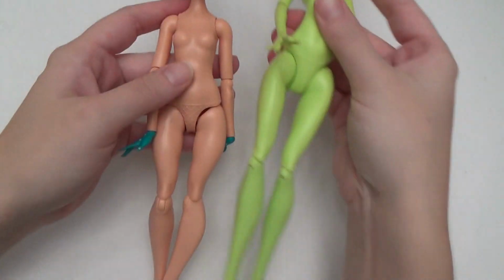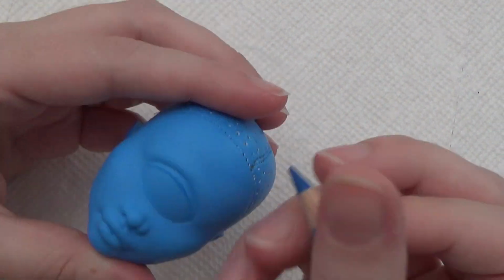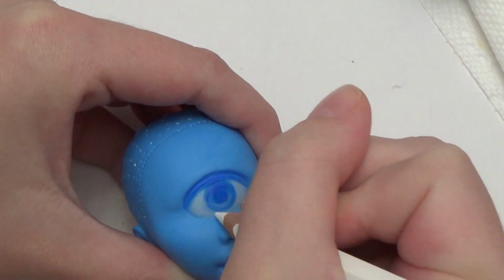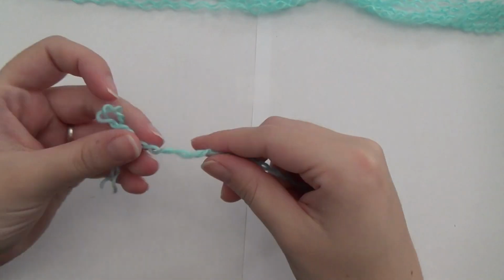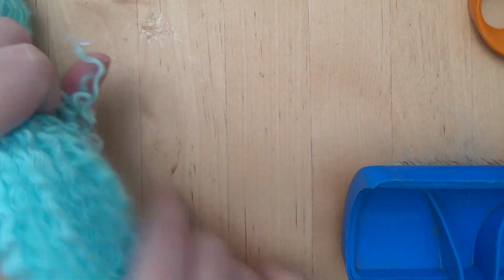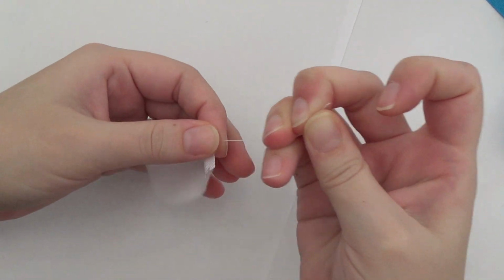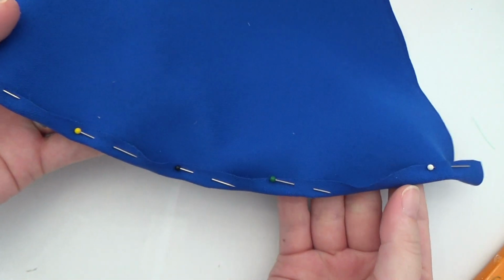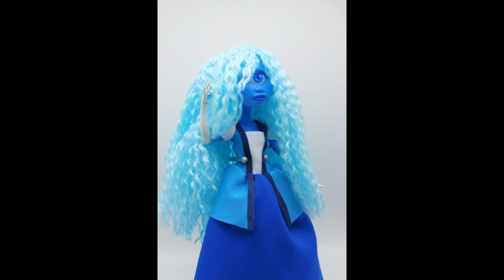Making a SAPPHIRE Doll! Steven Universe OOAK Custom Doll Repaint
I customize a Monster High doll, turning it into Sapphire from Steven Universe!

Materials:
Faber-Castell Albrecht Durer Watercolor Pencil
Faber-Castell Goldfaber Studio Soft Pastels
Mr. Super Clear UV Cut Flat Spray
Liquitex Gloss Varnish
Rustoleum Plastic Primer Spray White